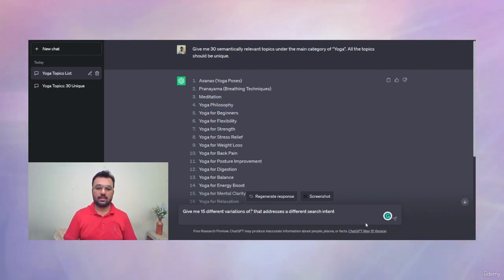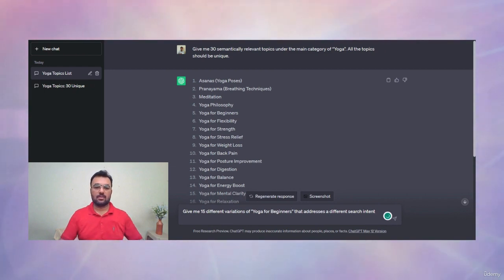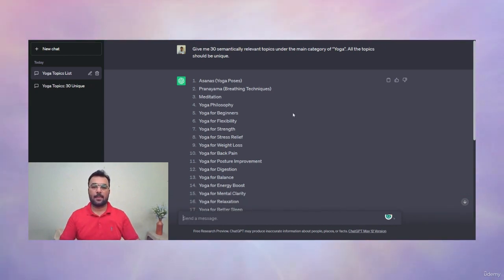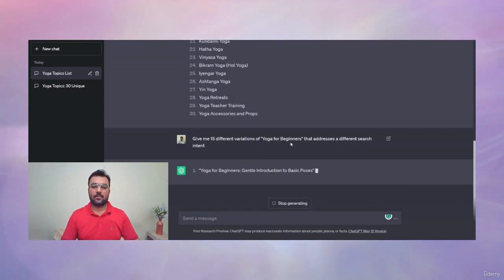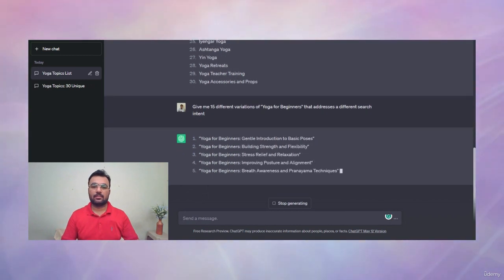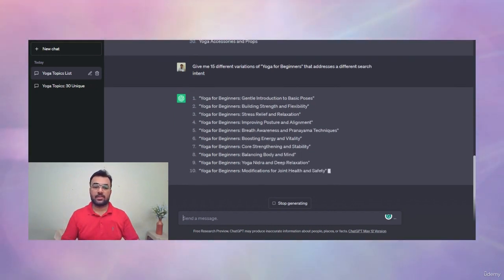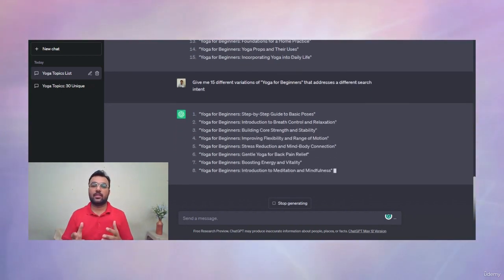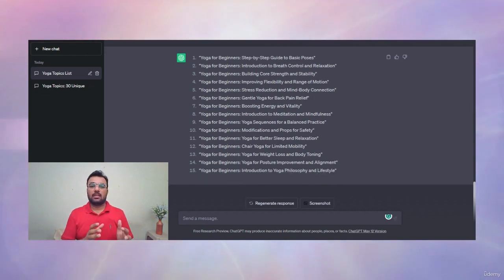ChatGPT Marketing Masterclass - From Beginner to Expert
Udemy 100% Off Coupon Course | "ChatGPT Marketing Masterclass - From Beginner to Expert"
AI, ChatGPT, Prompt Engineering, OpenAI, Google Bard, AI Text Content Creation, Business AI, Generative AI, ChatGPT 4.

Rating: 5.0 out of 5 (4 ratings) 213 students
13 sections • 38 lectures • 2h 24m total length

What you'll learn:
* Become an AI-Powered Marketer: Acquire skills in ChatGPT to stay ahead in the industry, unlocking new career opportunities at the forefront of digital marketing
* Future-Proof Your Marketing Career: Embrace AI-powered marketing with ChatGPT, ensuring long-term career relevance and staying ahead of industry trends.
* Achieve ChatGPT Mastery: Gain the skills to confidently implement ChatGPT in your marketing strategies, enhancing your career prospects in the fast-growing fiel
* Learn how to use ChatGPT to create personalized marketing campaigns that resonate with your target audience.
* Discover the secrets of leveraging ChatGPT to optimize your social media presence, engaging followers and expanding your reach.
* Unlock the potential of ChatGPT for content creation, generating compelling blog posts, social media captions, and more that drive followers and organic traffic
* Learn how to utilize ChatGPT into your sales funnel, guiding prospects through personalized journeys that lead to conversions.
* Supercharge your email marketing with ChatGPT, crafting personalized and persuasive messages that drive conversions.
* Unlock Data-Driven Insights: Learn to analyze data and leverage ChatGPT derive data-driven insights and action items in minutes.
* Optimize Marketing Automation: Harness the power of ChatGPT to automate marketing processes, saving time, increasing efficiency, and accelerating career growth.
* Develop In-Demand AI Skills: Acquire expertise in using ChatGPT, boosting your employability and opening doors to high-growth AI marketing roles.

Happy Learning!

chatgpt marketing prompts,chatgpt,chat gpt,chatgpt marketing,marketing chatgpt,chatgpt for marketing